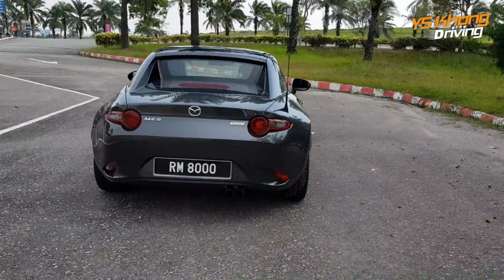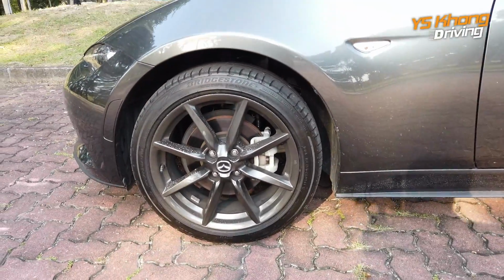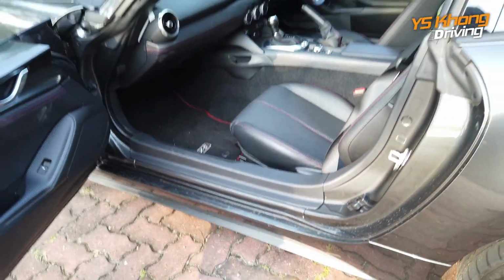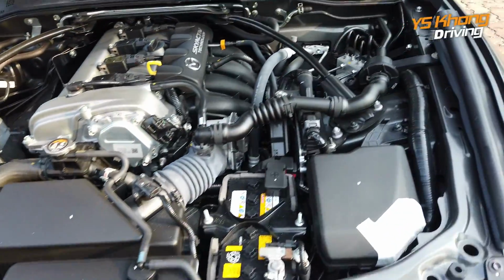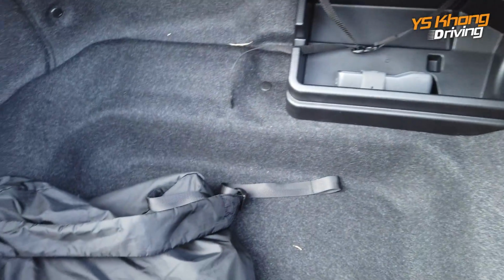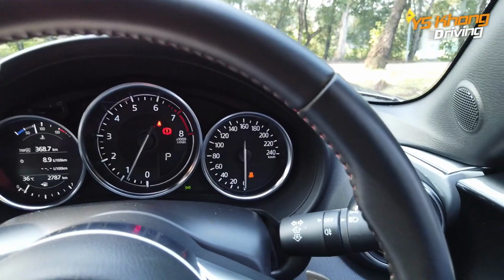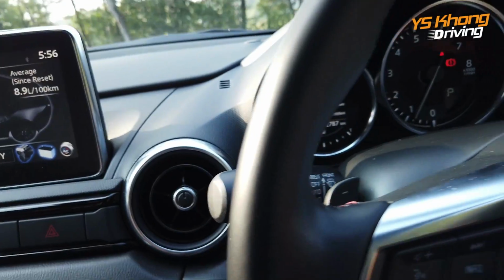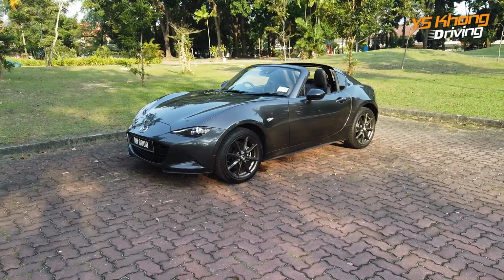Mazda MX-5 Miata (Pt.1): Walkaround Review - Made Simple for Sporty Performance | YS Khong Driving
This Miata review is at the request of our viewers. Not the latest, but other than having a few horses less than the latest model, this one is identical. The roof folds away like a transformer - and it is a strict 2-seater.